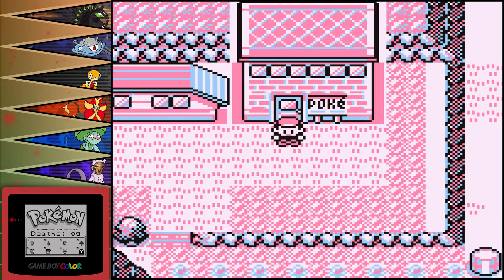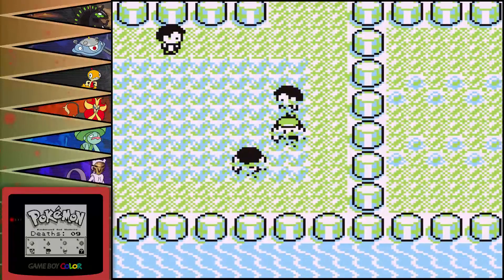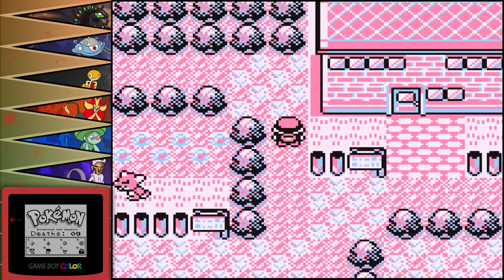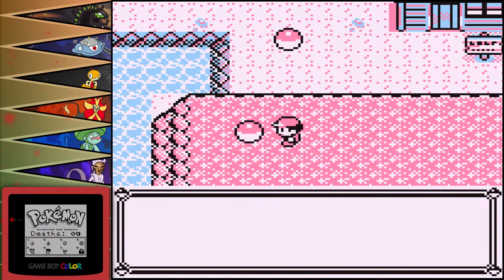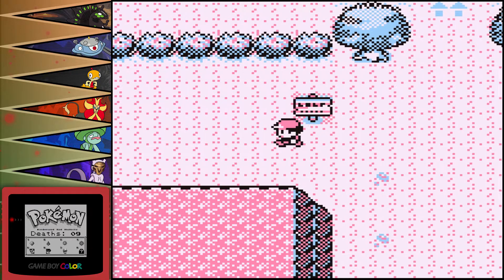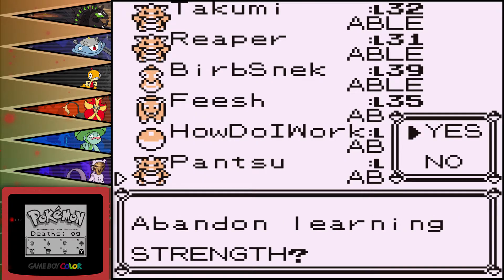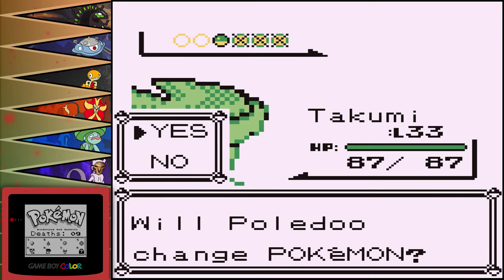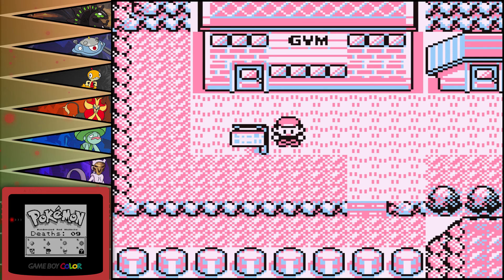Pokemon :: Red Randomizer Nuzlocke :: EP13 - Safari Adventure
Going on a nice adventure in the Safari Zone!

This randomized version of Pokemon Red is made by a large group[ of people to make a generation 1  game able to have all 6 generations of pokemon in it! Through extensive romhacking, pokemon swapping, and adding a few more entries to the pokedex, this game has the potential to bring you a very large grab bag of mons from the entire lineup of the series!

If you are interested in the ROM hack you can find it

Nuzlocke Rules:
1) You can only capture the first Pokémon you encounter in each new area you explore.
2) If one of your Pokémon faints, you must release it. It is dead.
3) You must nickname everything. (not technically an official rule, but widely encouraged
Clauses: Dupes, Species, & Shiny